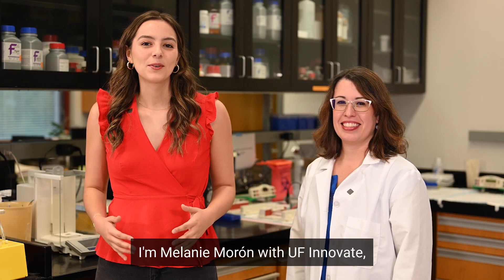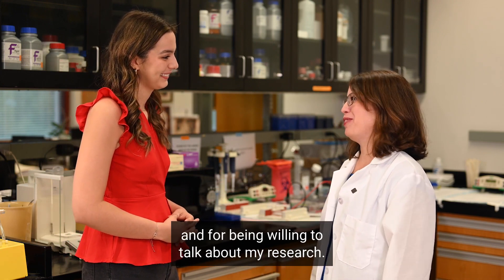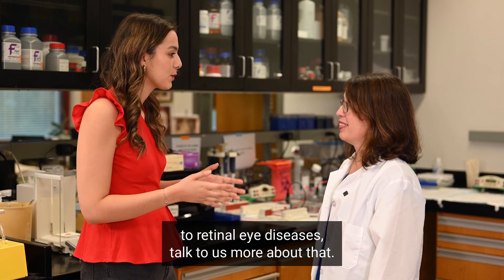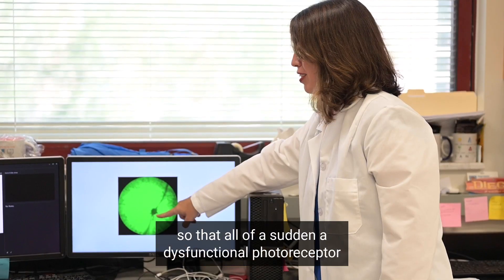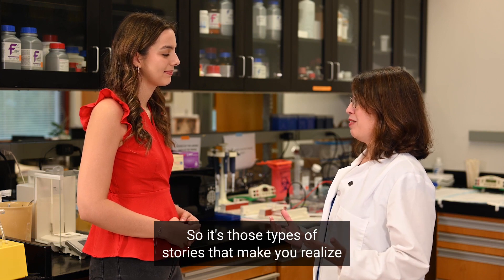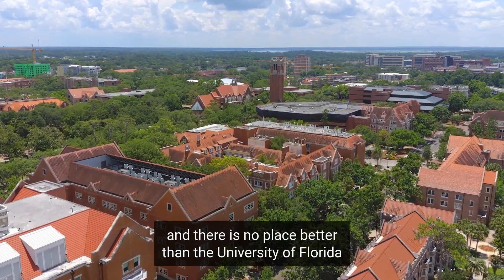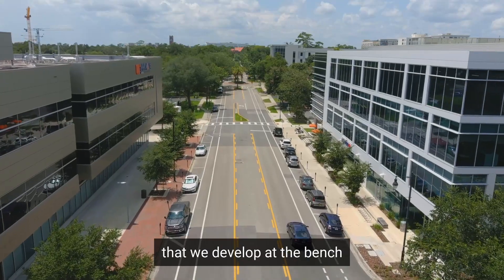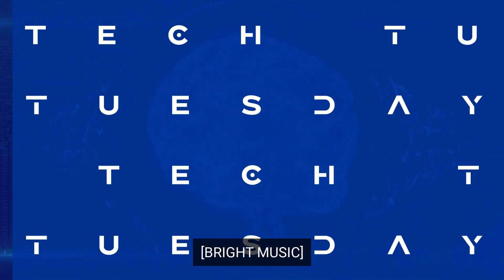Tech Tuesday - Dr. Shannon Boye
In this week's Tech Tuesday for WCJB TV20, UF Innovate's Melanie Morón interviews Dr. Shannon Boye from the University of Florida College of Medicine's Department of Pediatrics, who is working to use gene therapy to restore or improve vision for people with genetic disorders causing poor eyesight or even blindness. Special thanks to SCAD Media for co-sponsoring and producing the segment.